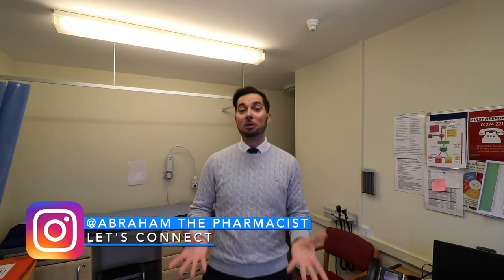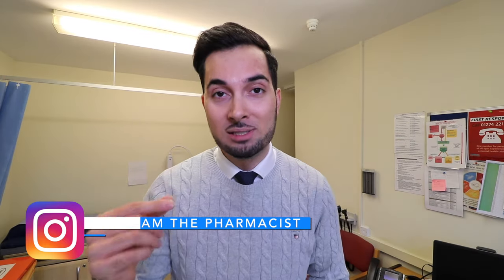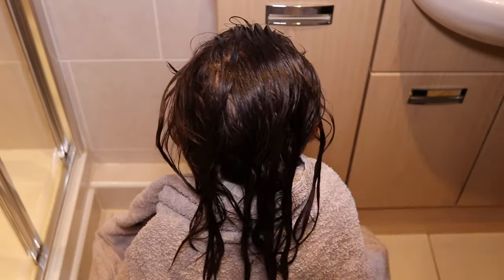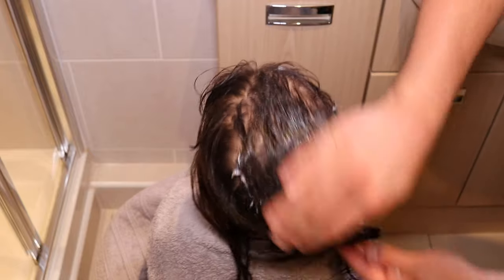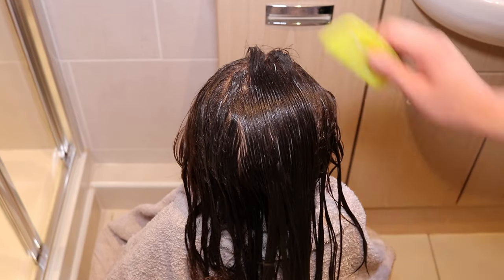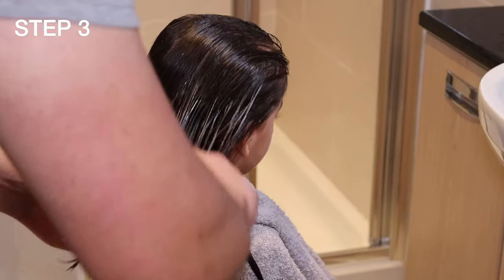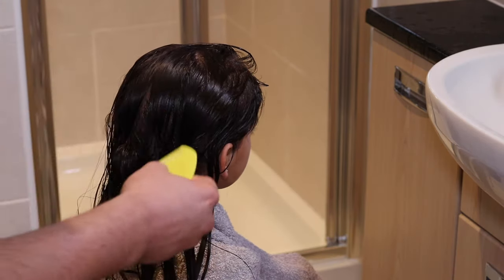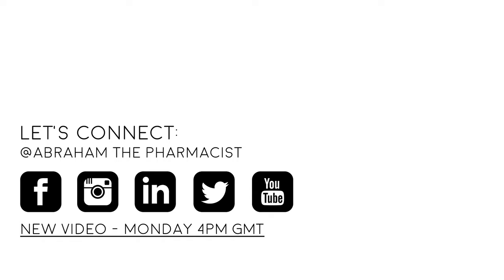Lice | How To Get Rid Of Head Lice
Lice or Head Lice. How To Get Rid Of Lice. Head Lice. Lice Treatment. Head Lice Treatment. Get Rid Of Head Lice. Treat Lice.

Hey friends, this weeks video is about Lice, Head Lice and How To Get Rid Of Lice. In this weeks video were looking at lice treatment, how to spot them and get rid of them with medication lotions or wet combing. Here are the chapters to the video,

00:00 Intro
00:14 Why Do You Get Lice
00:39 What Do Head Lice Look Like
01:10 Symptoms Of Lice
01:35 How To Get Rid Of Lice
01:50 Lice Treatment
03:00 Head Lice Comb Technique
05:36 Conclusion
05:49 Bloopers

NETI POT SINUS RINSE BOTTLE BY ABRAHAM THE PHARMACIST:
Stuffy/Runny Nose from a cold, flu or allergies? Try my Neti Pot Sinus Rinse Bottle by Abraham the pharmacist! Available Worldwide on Amazon

This innovative solution makes natural saline nasal rinsing easier and more effective than ever before. Add it to your home medical kit today!

WHAT ARE HEAD LICE:
Adult lice are about 3mm long, about the size of a sesame seed and they are a grey-white to black colour. You’ll also be happy to know they don’t have wings so they can fly or jump across from head to head, that’s a common myth that many people think can happen.

Head lice eggs or nits are brown or white empty shells attached to the hair. The NHS have some really good pictures of head lice and their eggs so if you’re still unsure please visit the following

HEAD LICE SYMPTOMS:
The main symptoms are itchy scalp and also sometimes the sensation of something moving in your hair. But the only way to be sure someone has head lice is by finding live lice and you can do this by combing the hair with a special fine toothed comb we call this a detection comb and you can purchase it from any pharmacy or even online.

MEDICATED LOTION TREATMENT:
Firstly remember as soon you spot head lice you need begin treatment, secondly everyone in the house needs to get checked for head lice and treated on the same day, by doing this it’s going to give you the best chance of getting rid of them.

There are various products you can buy from the pharmacy which your pharmacist will recommend to you, generally speaking Dimeticone containing products do work well and studies have shown they have a high cure rate, it’s also odourless which is always a good thing.

Dimeticone works by creating a physical barrier around the head lice so resistance is unlikely to develop it’s also generally recommended to apply it again 7 days after the first treatment. But obviously follow the instructions that come with the product as every product is different and always speak to your pharmacist first to make sure you’re safe to use it.

Some products however are not recommended because they’re unlikely to work, for example, products containing permethrin, head lice repellents, electric combs for head lice and treatments containing tea tree oil and lavender oil.

WET COMBING:
If you do want to go down a more natural route then there is wet combing which if done right can be very effective. Before we learn how to do it you will need some shampoo, conditioner, a towel, a normal comb and a head lice removal comb you can get this from a pharmacy or online however please remember these are slightly different to a detection comb as they are generally stronger.

Please follow the instructions in the video. This process is very effective if done right now if you have short hair it takes about 10 minutes and if you have long hair, it takes about 20 to 30minutes. You will however have to repeat the wet combing technique a couple of times this is to break the lifecycle of head lice.

Perform wet combing on days 1, 5, 9 and 13 to catch any newly hatched head lice. And make sure to check everyone hair is free of lice on day 17.